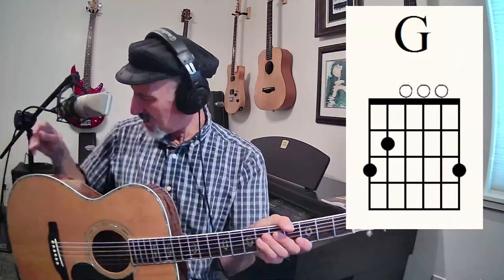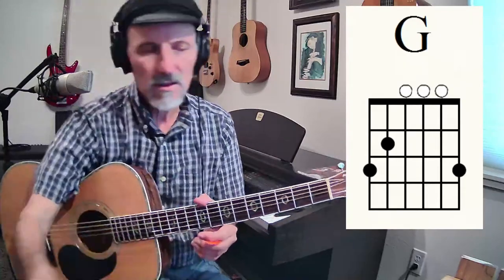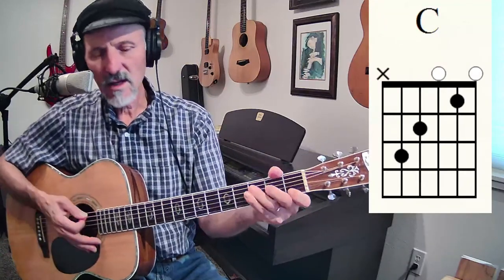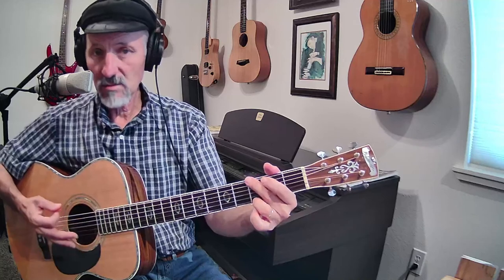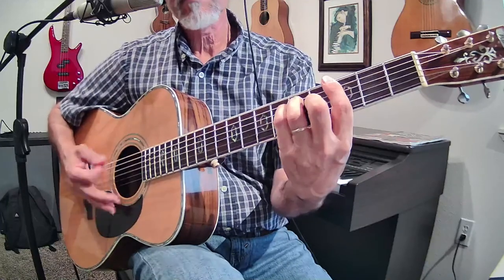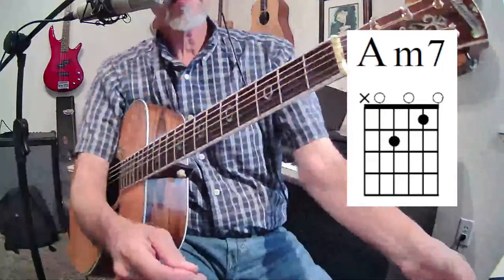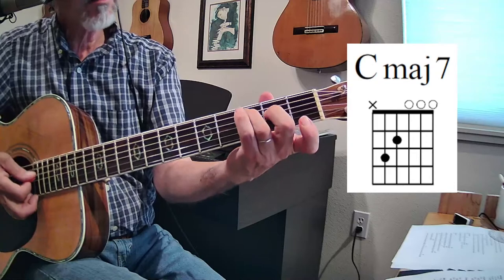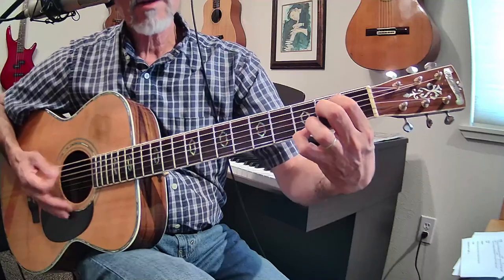Strum Like A Pro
You can my Quail Studios Music and Lead Sheets book which has over 316 pages with 92 songs.

Hal Stead